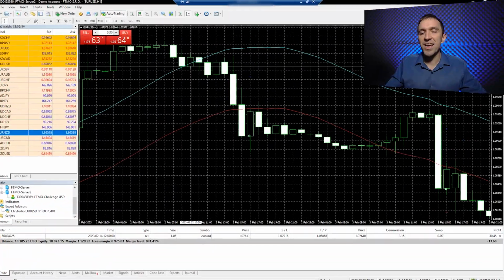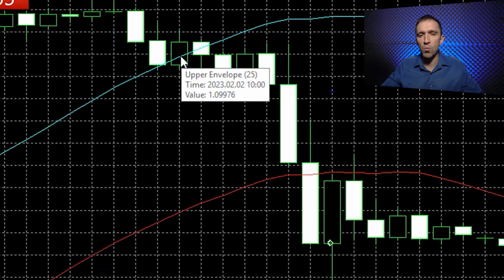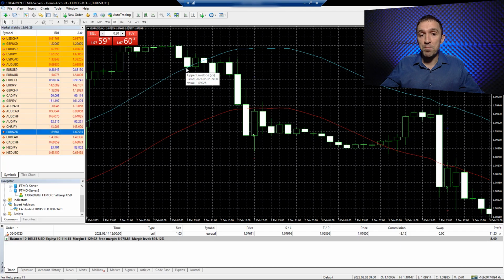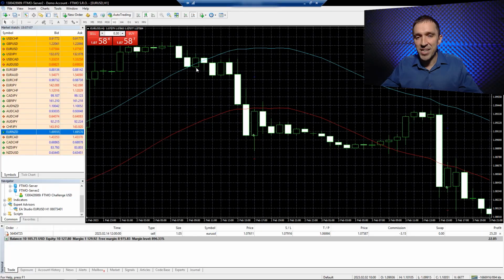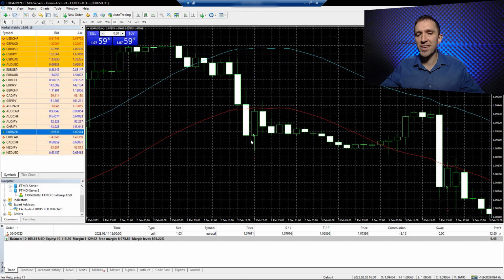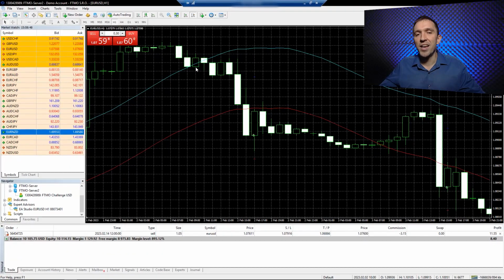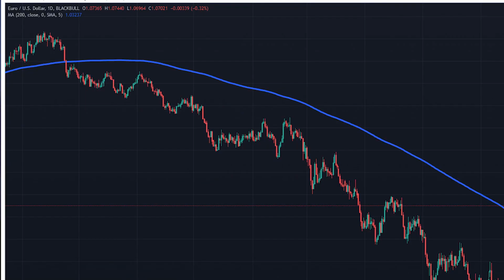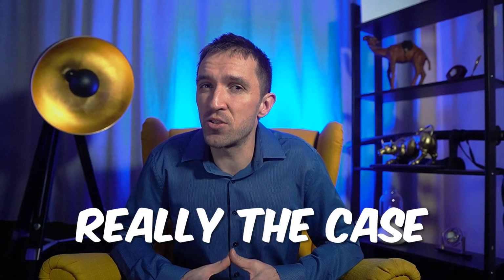Don't Use Forex Indicators or You Will Lose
Please, do not consider this video as a piece of financial advice. In this video, I am sharing my recent experience with Forex Indicators.

The information we see on the charts could be really misleading if you follow  Forex indicators over the past Historical Data.

I use Indicators for my trading only if I use Robots (Expert Advisors).

So I might receive a tiny commission if you use the links I provide. But there is no additional charge for you! Thanks for supporting my work. This way, I keep recording the videos weekly.